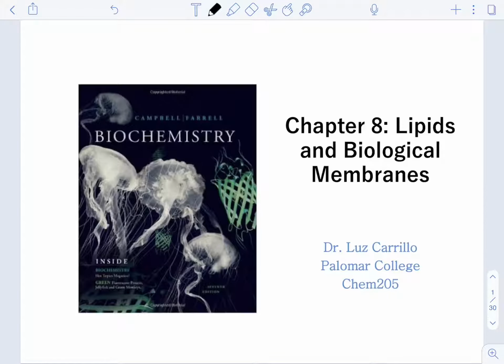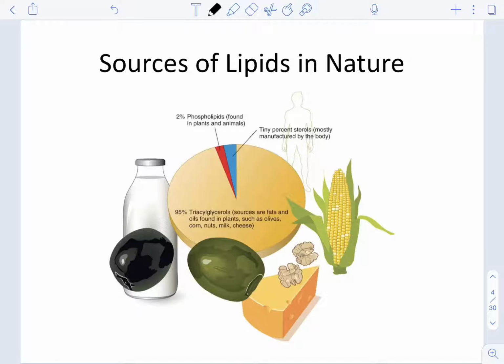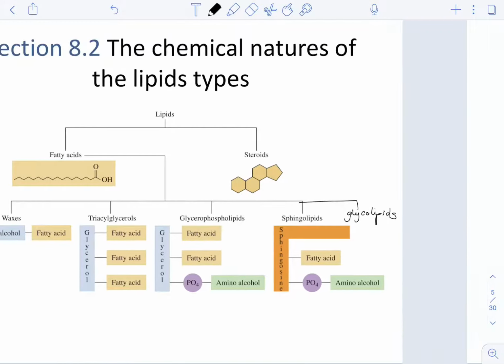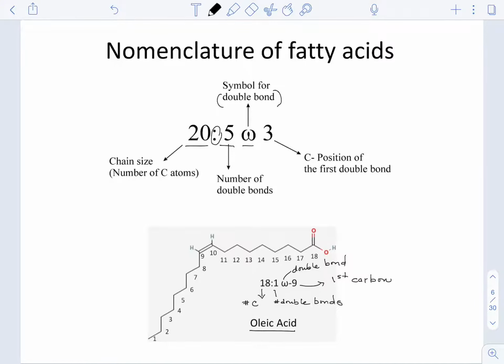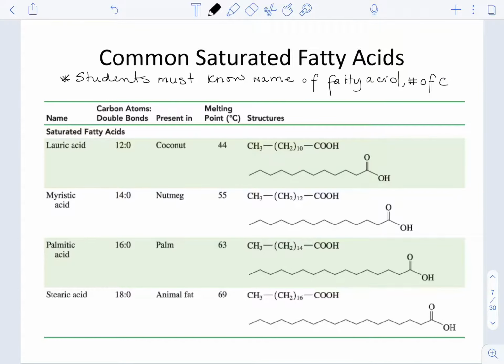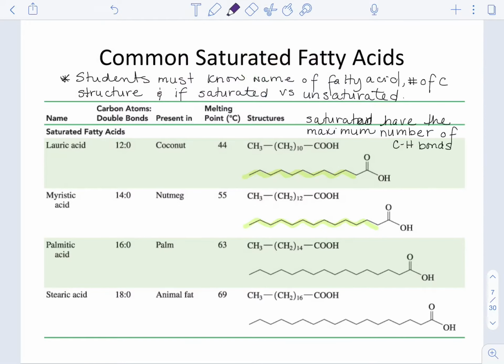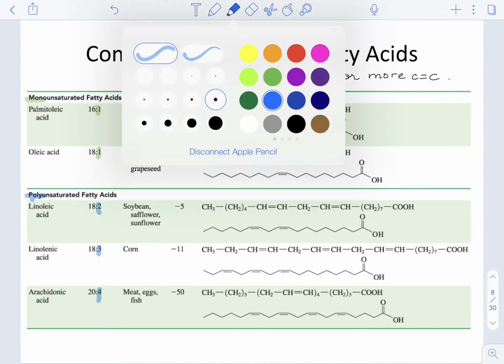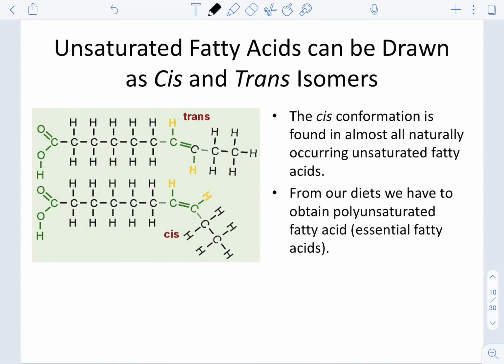CHEM205 CH8 Part1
Lecture Series for Chapter 8.  The topics discussed include the chemical features of lipids and their roles in biological systems like cellular membranes.